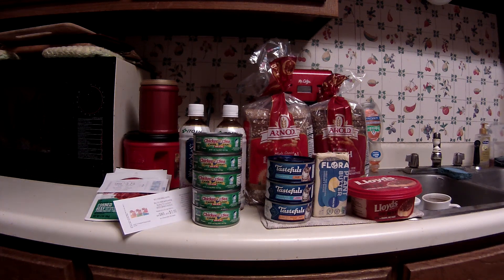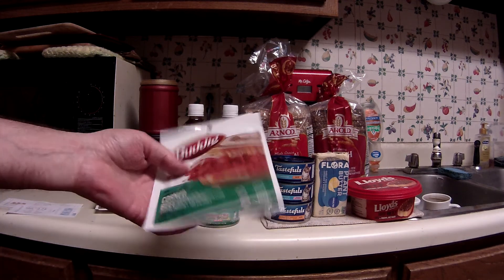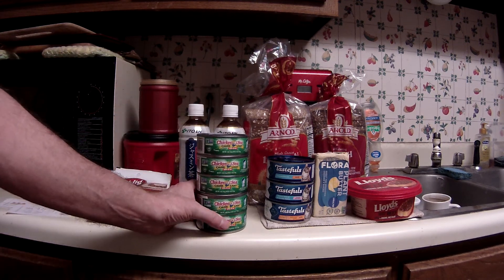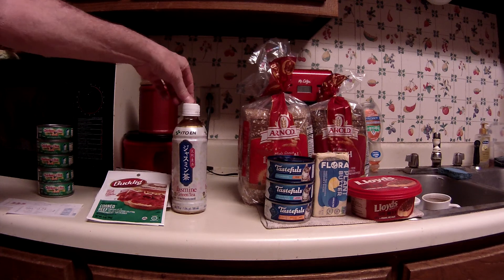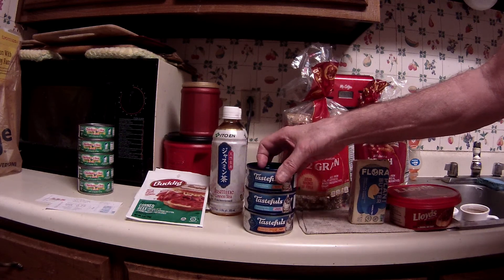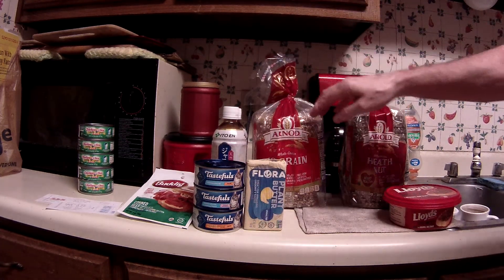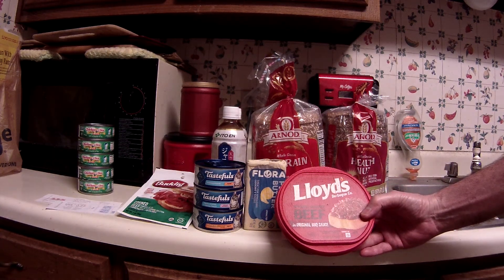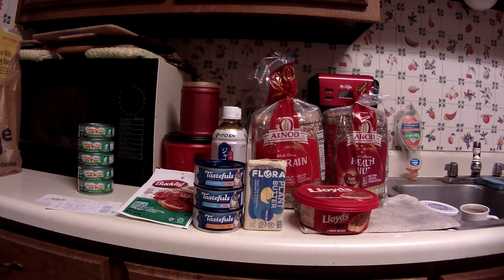Kroger 5X Digital Event, BOGO, And Freebie 07/23/21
Breakdown:
Less 5X Digital Event eCoupons = $6.00
Less Weekly Digital Deal eCoupon = $1.56
Best Customer Bonus Freebie = $3.29
Less BOGO Deal = $3.99
Less Other eCoupons = $5.80

Ibotta Rebates = $3.10
KCB= $1.00
Fetch Rewards = 99 Points (Extra Points For Arnold Bread And Dole Salad Kit.